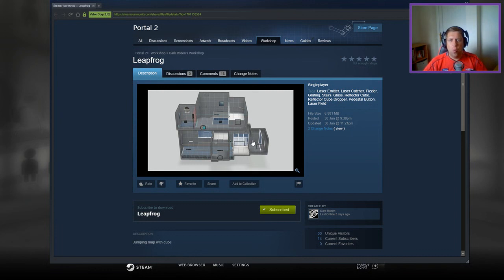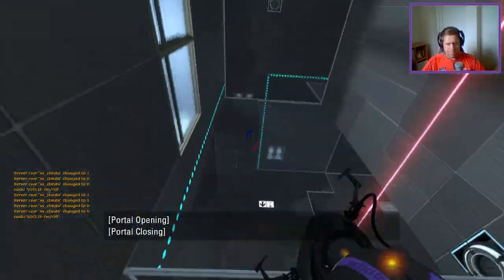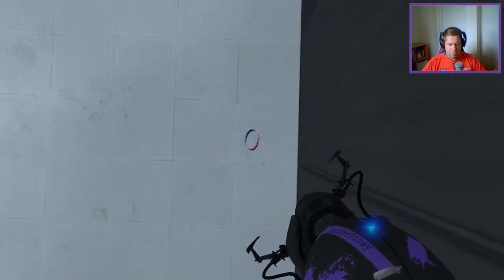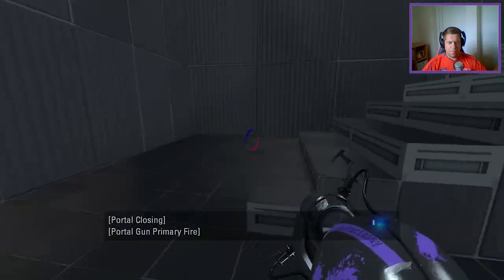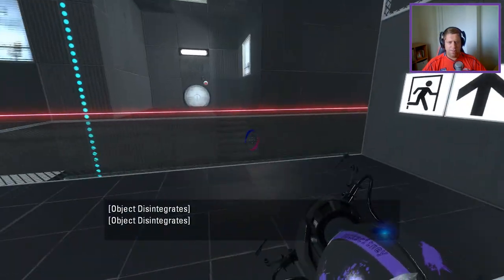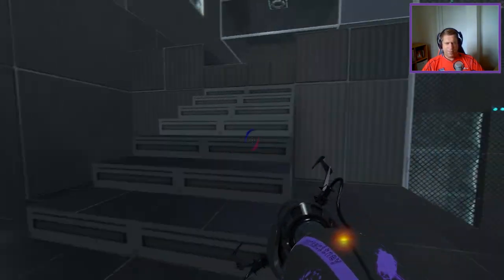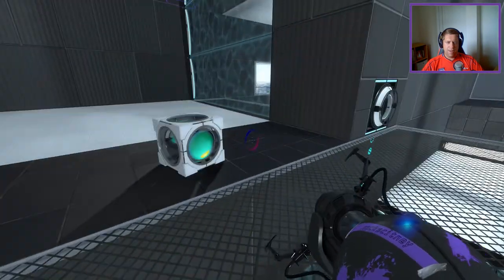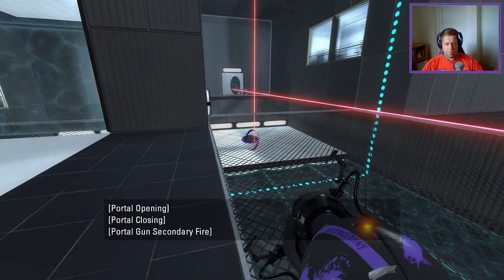[Portal 2] "Leapfrog" by Dark Rozen